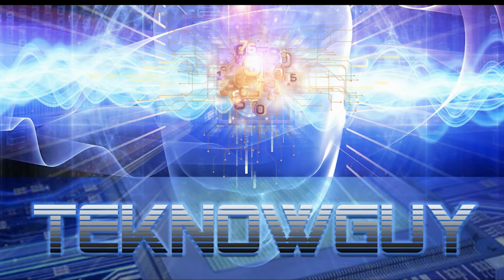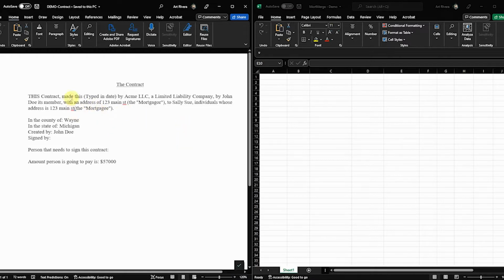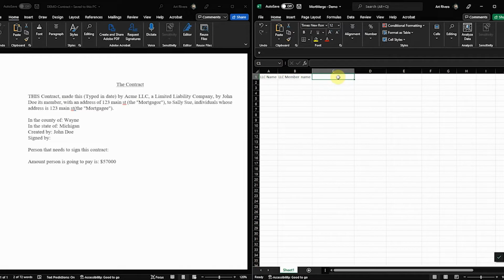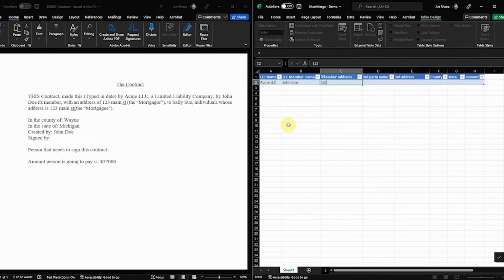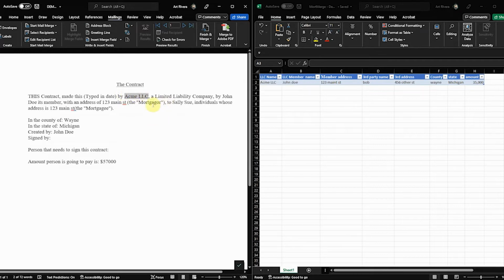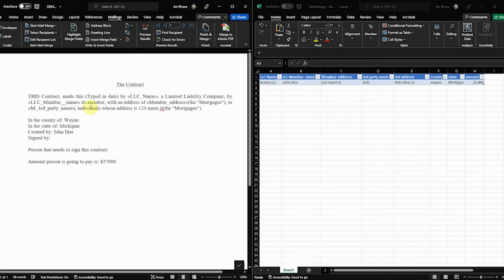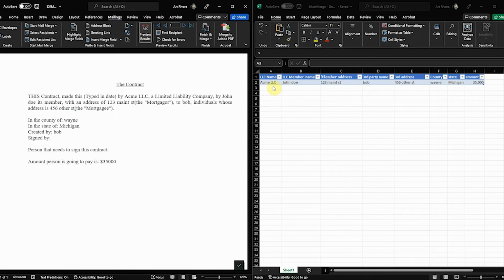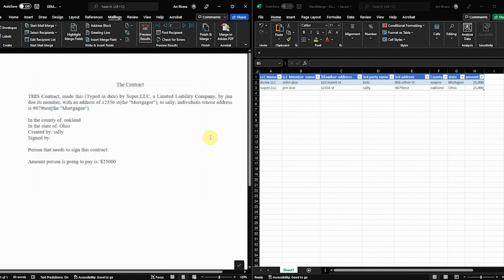Merge Excel Data to Word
In this video I'm going to be covering or how to take data from Excel into Microsoft Word. In this example  I will be showing you to create multiple contracts with a simple click.  Showing how to select only a few customers from a list or all the customers from a list and generate the contracts.